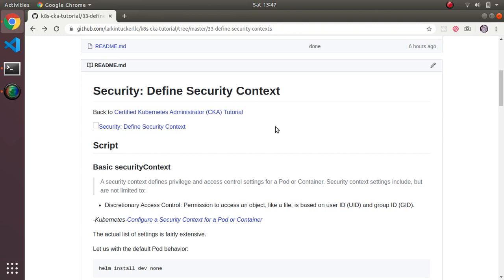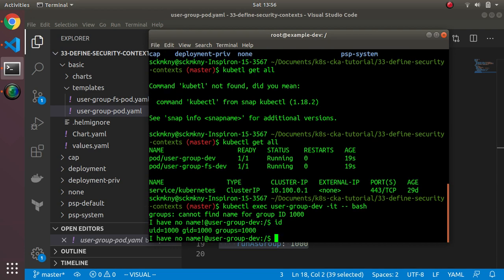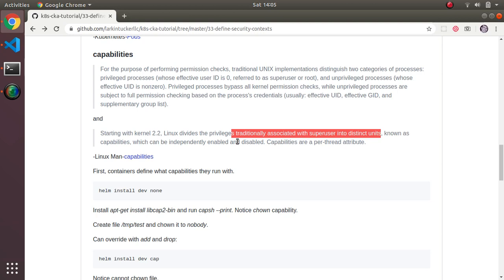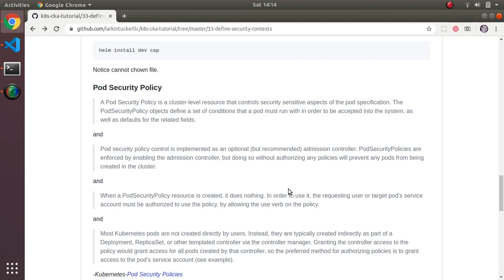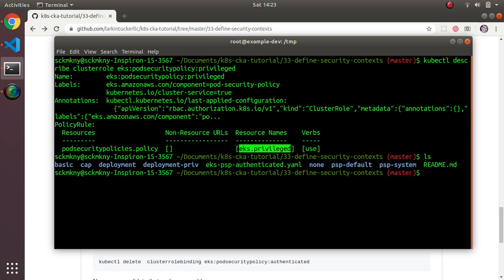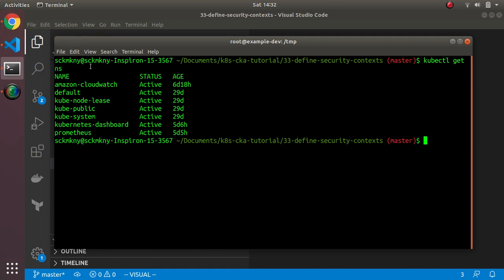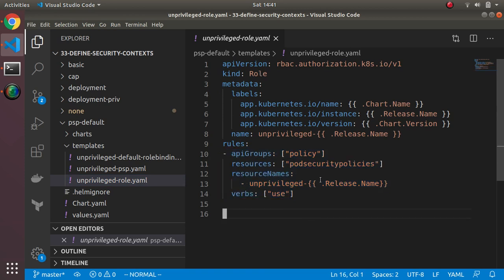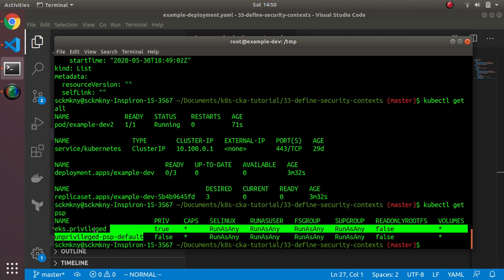Certified Kubernetes Administrator Tutorial (33)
Security: Define Security Context